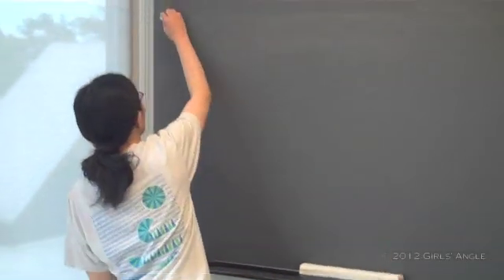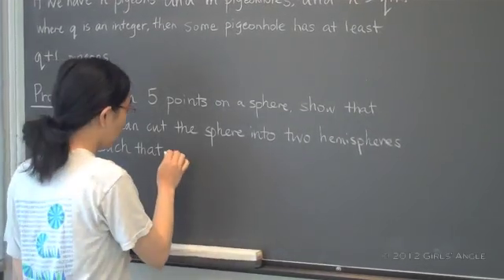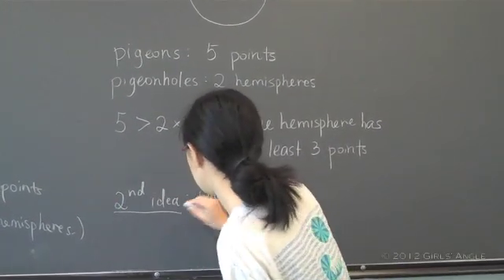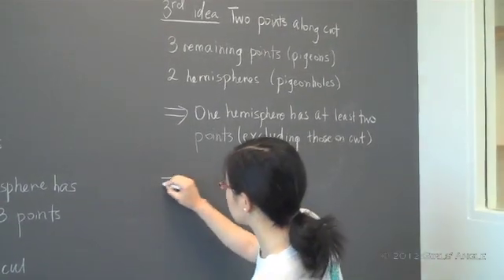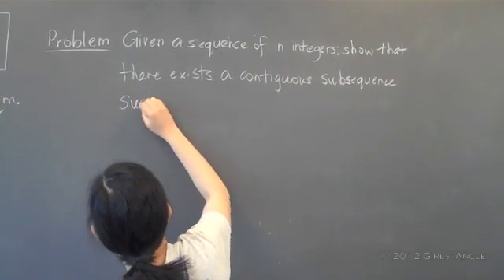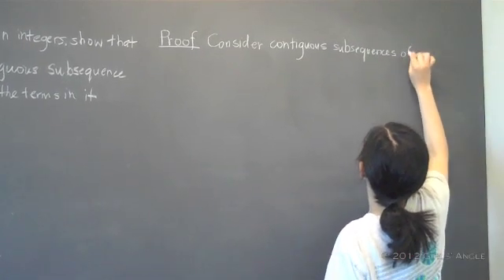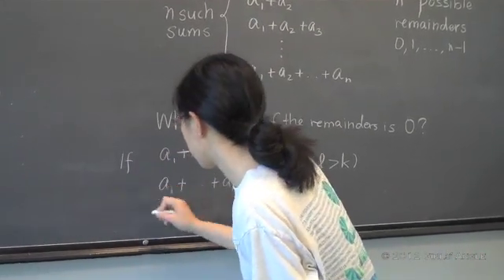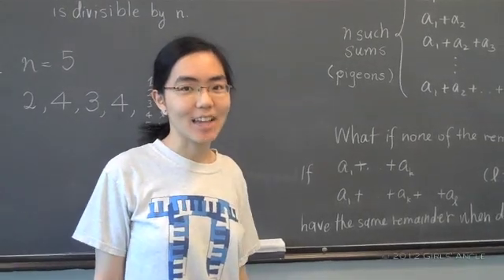WIM Video: The Pigeonhole Principle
Harvard graduate student Charmaine Sia gives two applications of the pigeonhole principle.

Conceived by Elisenda Grigsby, the Women In Mathematics (WIM) video series features women in math explaining some piece of math that interested them when they were in school. Often filmed on the spur of the moment, these videos showcase the diverse group of women working in mathematics today.

Presenting Charmaine Sia
Filmed and Edited by C. Kenneth Fan
Produced by Girls' Angle.
Corporate funding provided by Big George Ventures Philanthropy Fund.